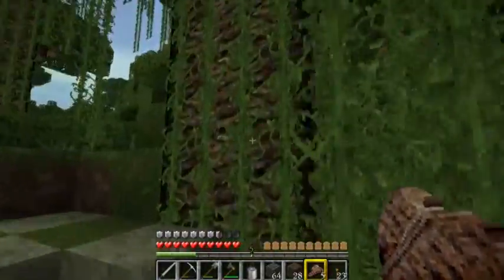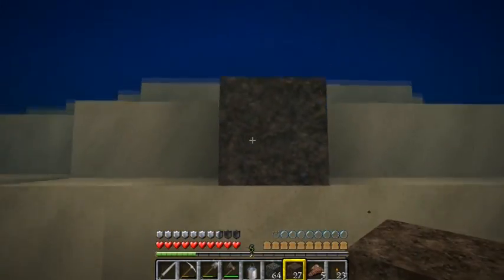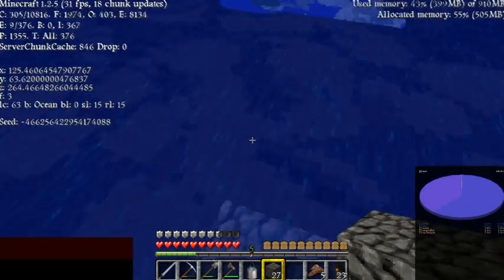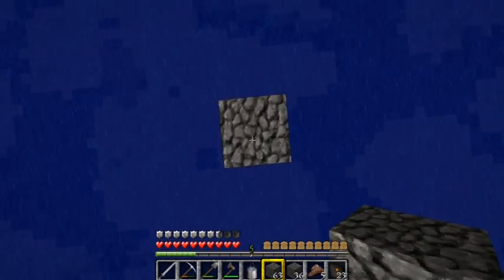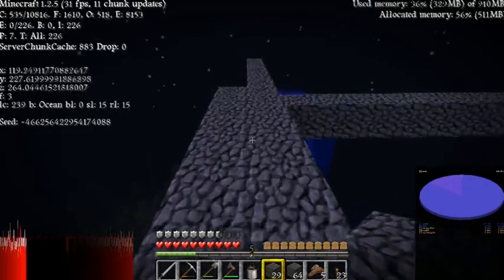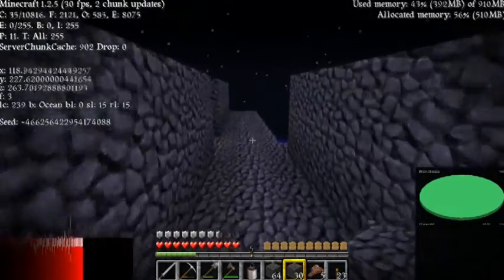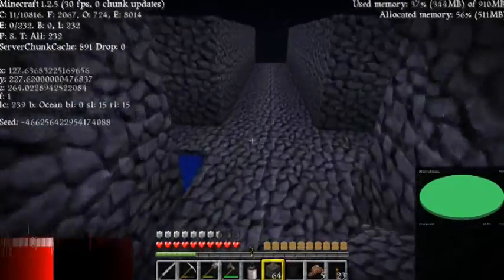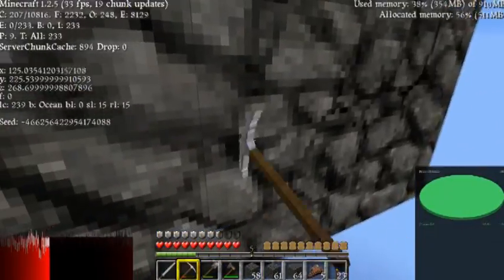Minecraft Let's Play: 3 Mob Grinder Part 1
In this episode I start my waterless piston-less mob grinder! Let's hope I have enough cobble...

My texture pack is called Misa's Realistic Texture Pack (link is below)